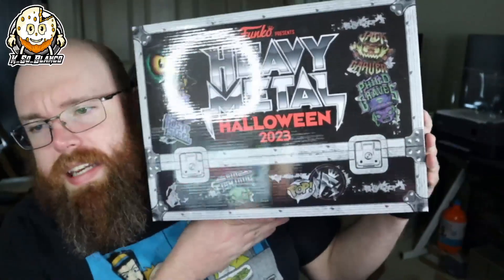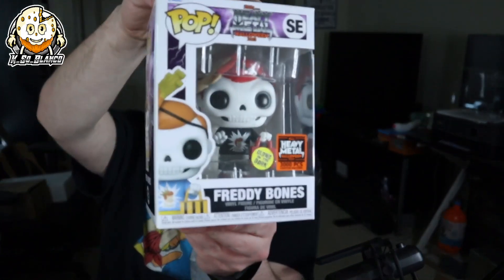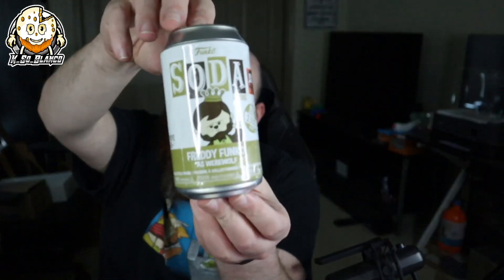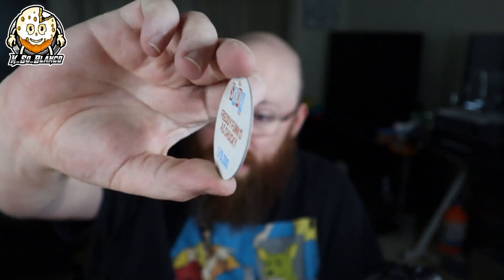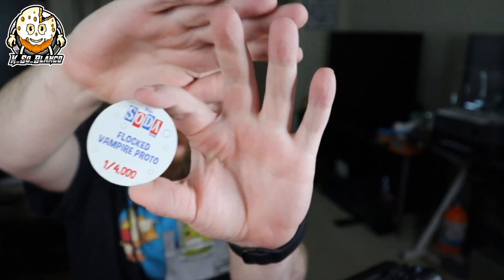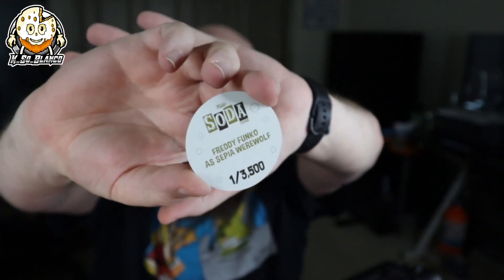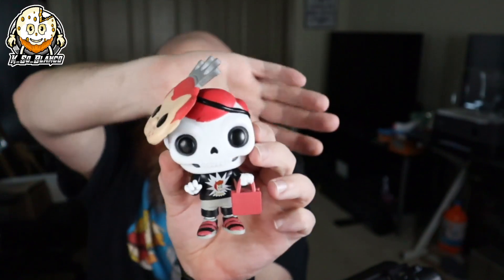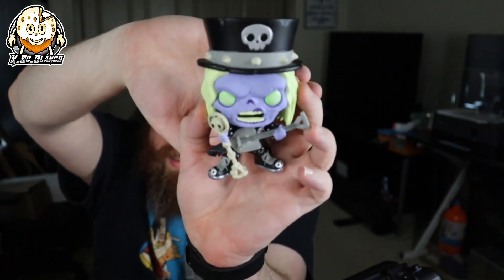Funko HEAVY METAL HALLOWEEN BOX OF FUN 2023! Was it really that much fun?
today we are going to check out this box and see if this is really worth the value!